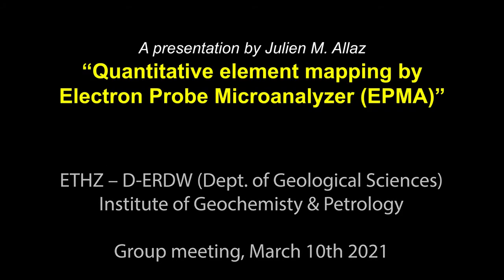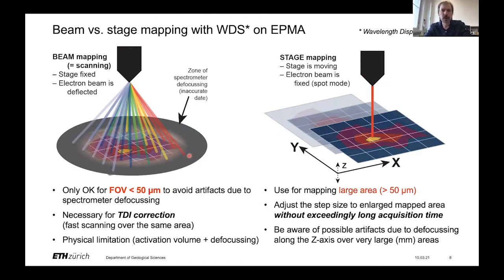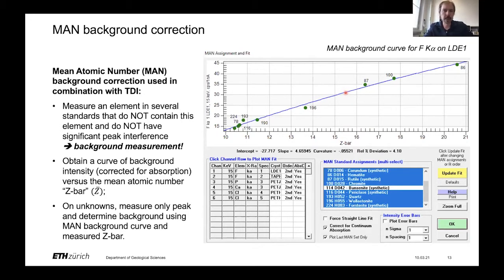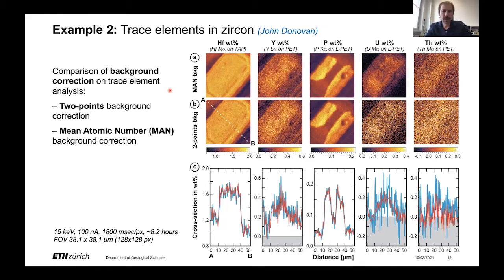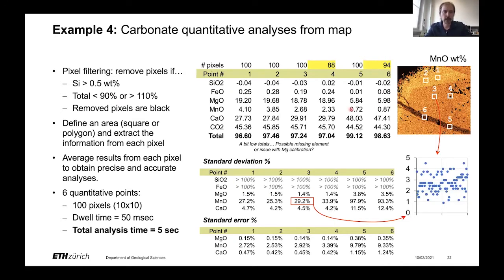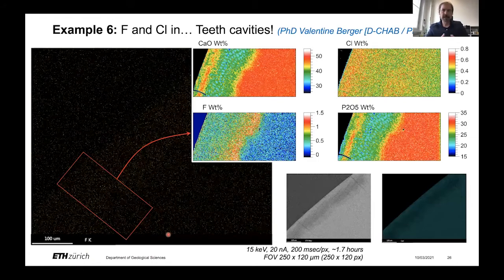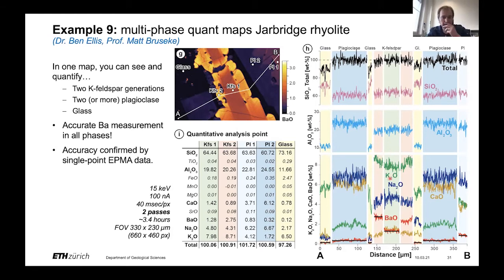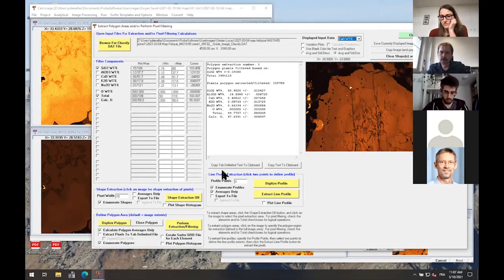Quantitative element mapping by electron microprobe (EPMA)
Recording of our group meeting on March 10th, 2021, where I presented a method to accurately quantify element maps obtained by electron microprobe (EPMA). For more scientific information, see the Donovan, Allaz et al. (2021); American Mineralogist